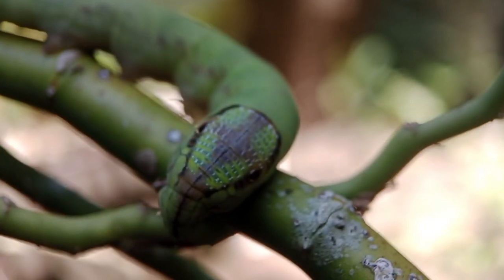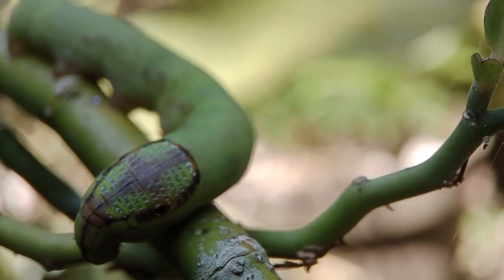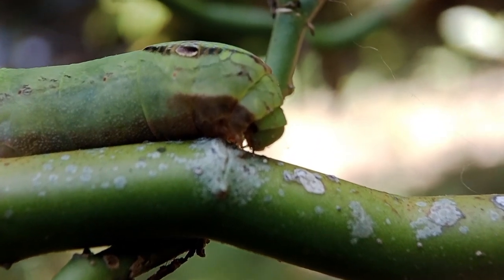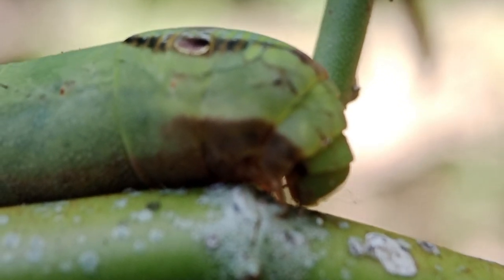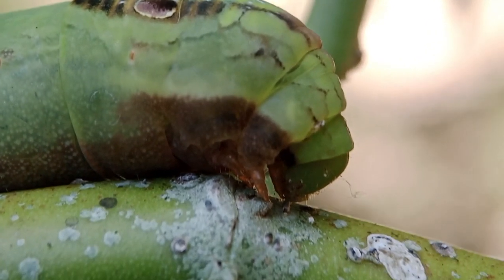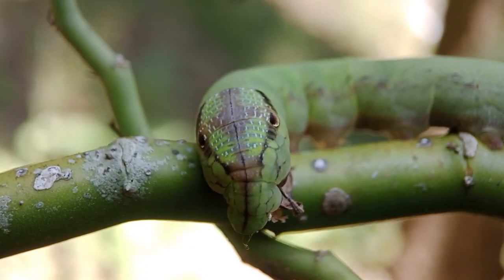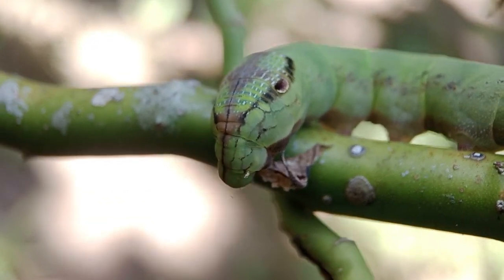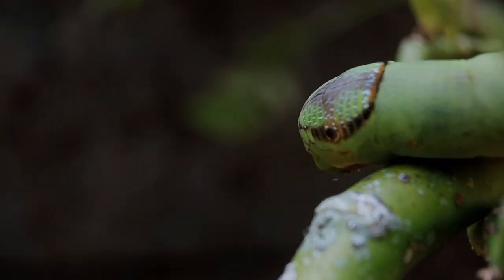Close-up Caterpillar Leaf || Macro Video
Caterpillars are the larval stage of members of the order Lepidoptera (the insect order comprising butterflies and moths).
Caterpillars of most species eat plant material (often leaves), but not all.
Caterpillars are typically voracious feeders and many of them are among the most seious of agricultural pests. In fact, many moth species are best known in their caterpillar stages because of the damage they cause to fruits and other agricultural produce, whereas the moths are obscure and do no direct harm.